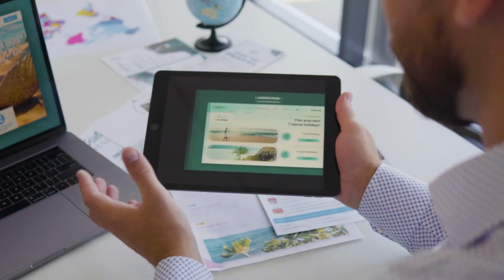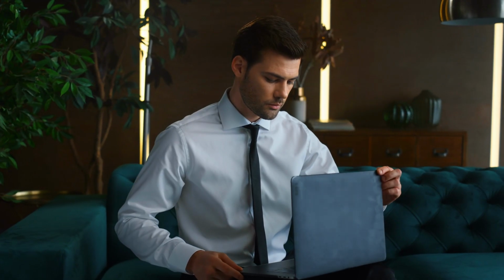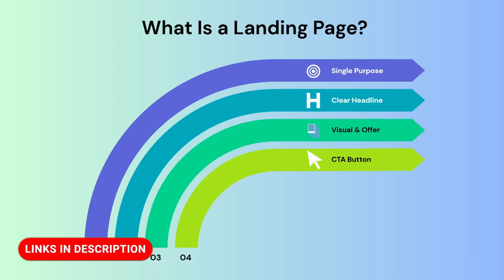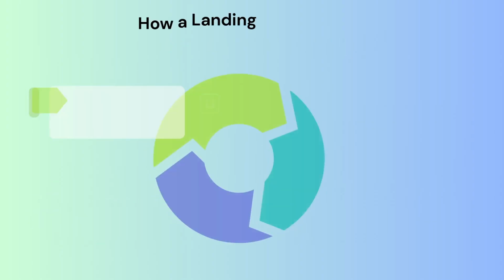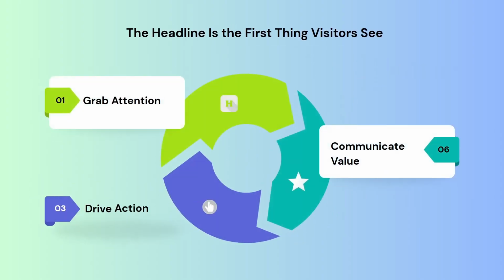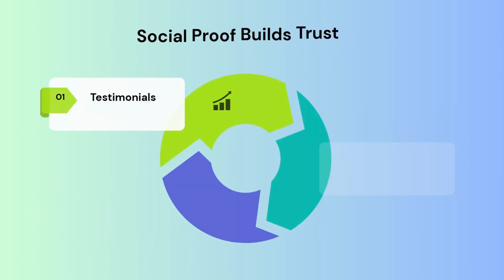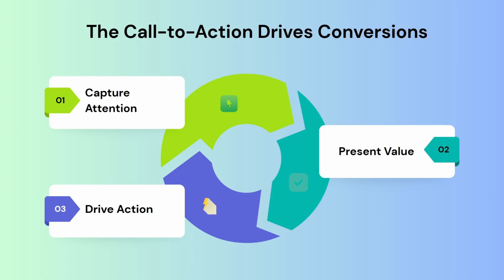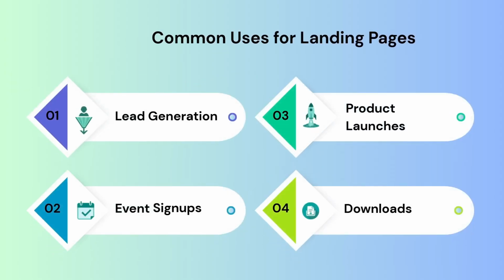What Is a Landing Page and How Does It Work?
🔥 Get Landing Page and All Other Business Solutions

In this explainer video, the Easy Access Tech team breaks down exactly what a landing page is, how it works, and why it's different from a regular website page — covering the anatomy of a high-converting landing page, when to use one, and how businesses use landing pages to turn traffic into leads and customers.

We clarify the distinction between landing pages and homepages and walk through real examples across different industries. By the end you'll understand landing pages completely and know exactly how to use them in your business.